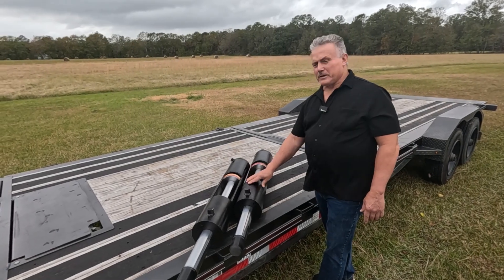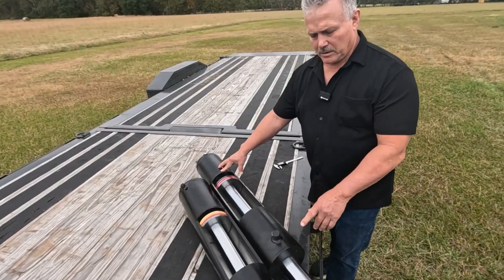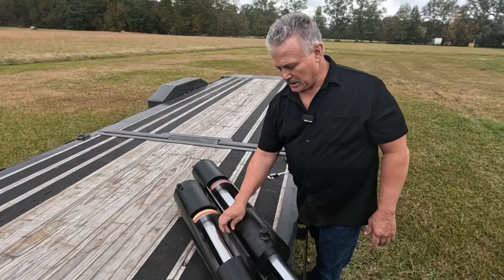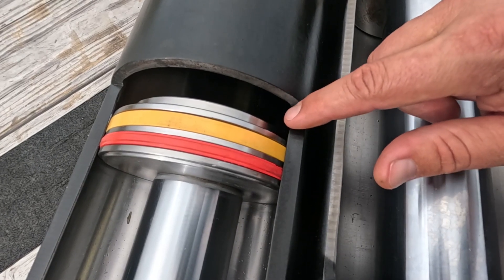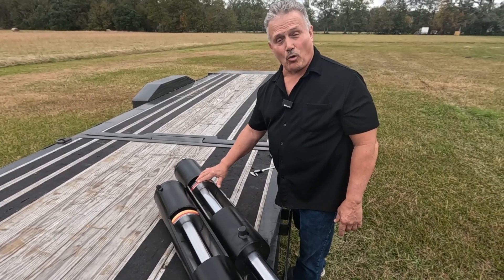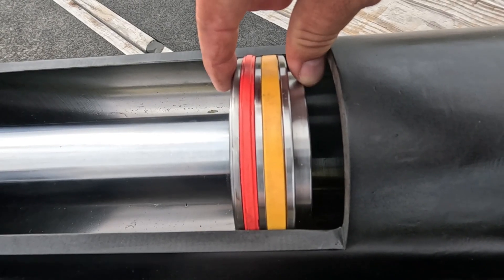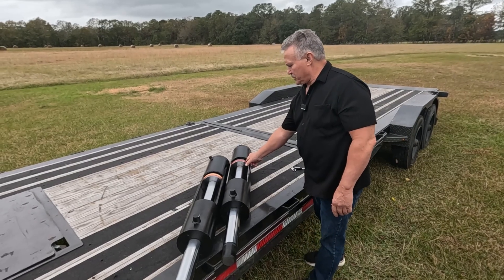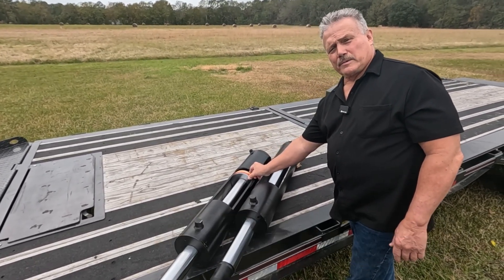"💪 Prime Force Cylinder vs Industry Standard: The Ultimate Wall Thickness Showdown!"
Are your hydraulic cylinders built to handle the pressure? 💪 In this video, we compare the Prime Force Cylinder to the industry standard, highlighting the critical difference in wall thickness that can make or break your system's performance.

🔧 Why Wall Thickness Matters:

The 600 Series features a 10mm sidewall, compared to the industry standard of just 6.3mm.
The 300 and 500 Series boast a 7.5mm sidewall, significantly thicker than the standard 6.3mm.

This added thickness allows Prime Force cylinders to withstand higher pressures without swelling—a common issue with thinner-walled cylinders that can lead to premature seal failure and costly repairs. With Prime Force, you get stronger, more durable cylinders designed for long-lasting performance.

💻 Explore the Prime Force Scissor Hoist Collection:
👉 Prime Force Cylinders